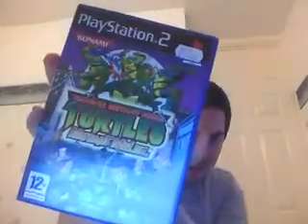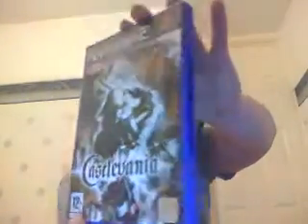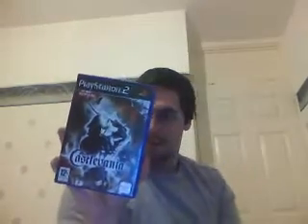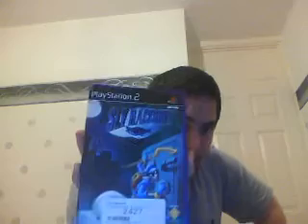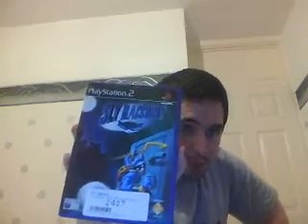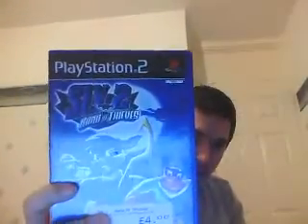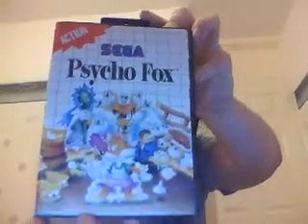COMPULSIVE VIDEOGAME COLLECTING 24/03/2013 PS2-MASTER SYSTEM-SNES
video games i have bought since the last one, some ps2's master system and a super nintendo game.